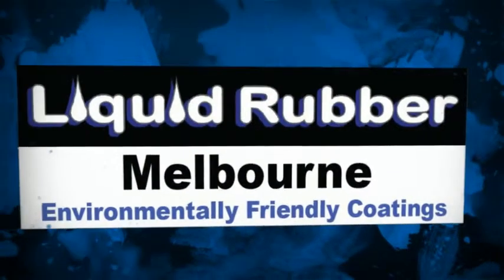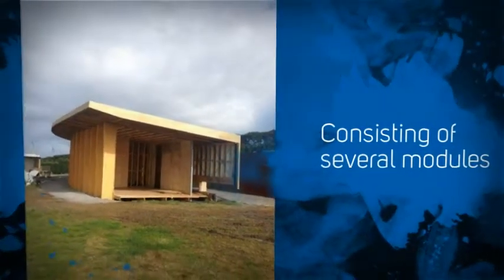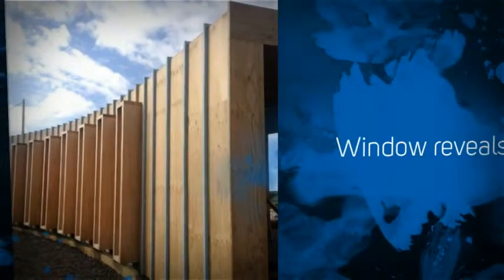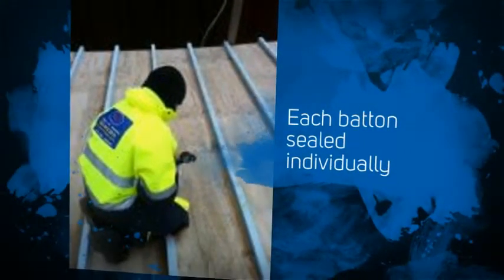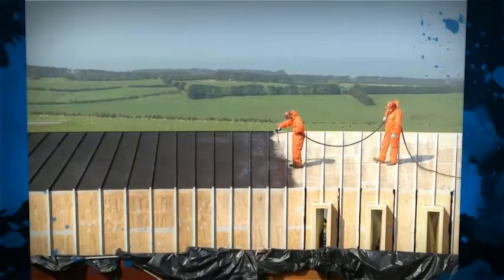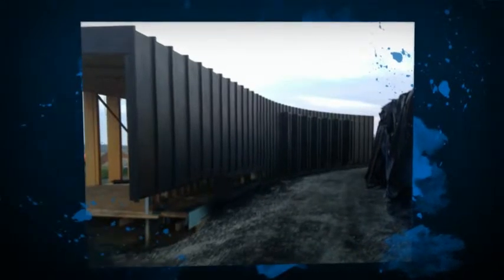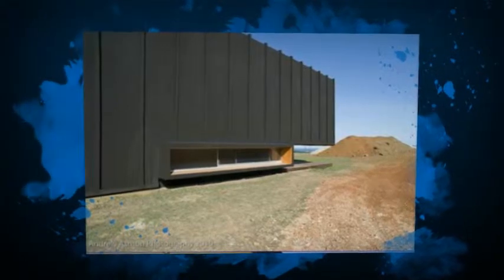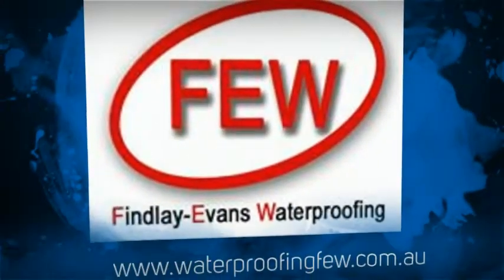How to Waterproof Flat Roof & External Walls with Liquid Rubber Waterproof Membrane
Architectural Residential Project using Liquid Rubber as an external waterproof membrane for aesthetic value.

F.E.W Waterproofing Melbourne Victoria.
Waterproofing specialists based in Melbourne. Complete waterproofing installation and application, concrete protection and corrosion control services throughout Victoria.

Australian Certified Liquid Rubber Applicators.

Ph: 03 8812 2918 or 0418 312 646